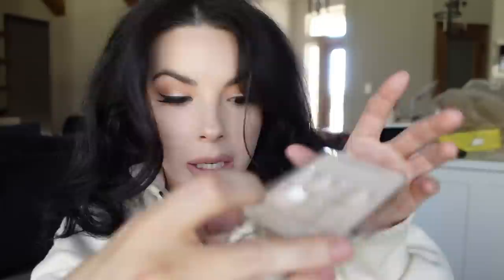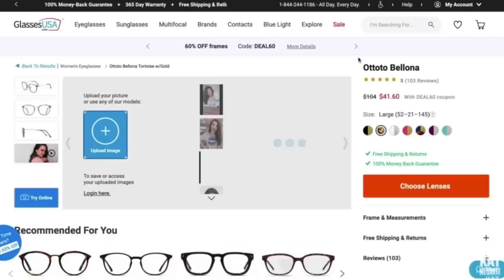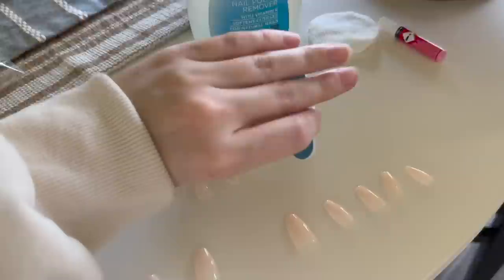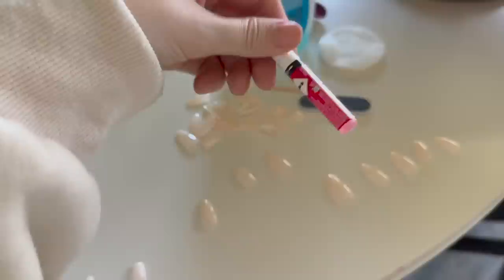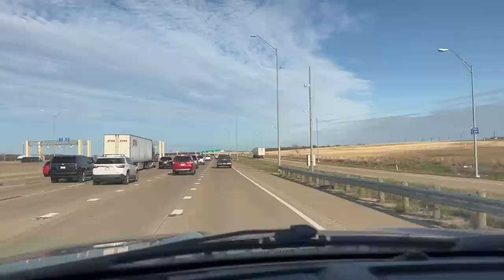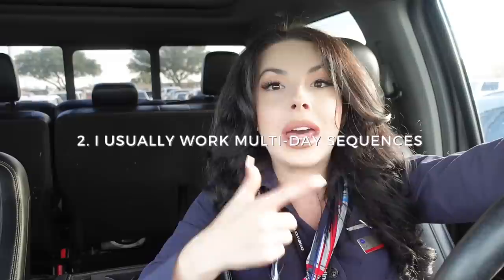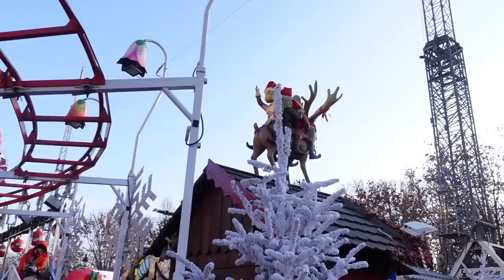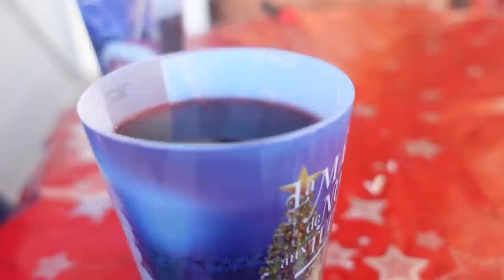Flight Attendant Life - WORK A FLIGHT TO PARIS, FRANCE WITH ME ✈️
Don’t forget to spend your FSA/HSA money before the end of the year

👓 OPEN ME 👓
Other pairs I’m wearing 👇🏽

**The views expressed in this video are mine alone and do not reflect the views of my employer**

AMAZON STOREFRONT

PRODUCTS MENTIONED:
Stanley Cup Dupe
Acrylic Nail Clippers

8901 Tehama Ridge Pkwy, Ste 127, PMB 248.